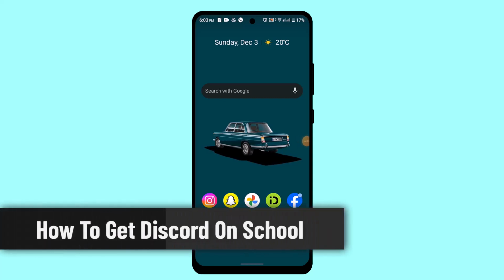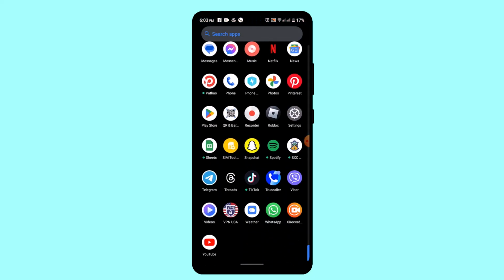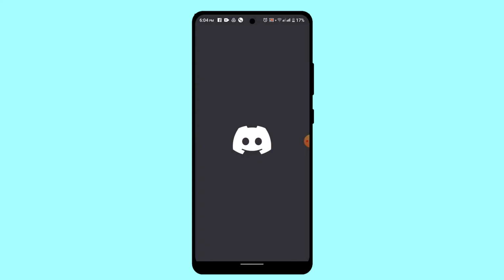How to Get Discord On Your School Computer !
This video guides you in an easy step-by-step process to get discord on your school computer.

Chapters / Timestamps
0:00 Intro
0:16 Get Discord on School Pc
1:35 Outro